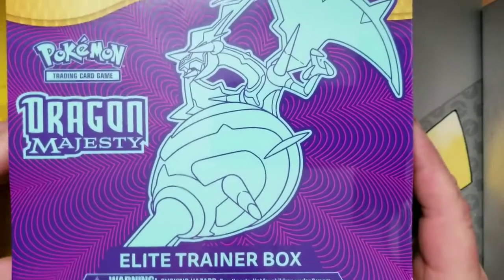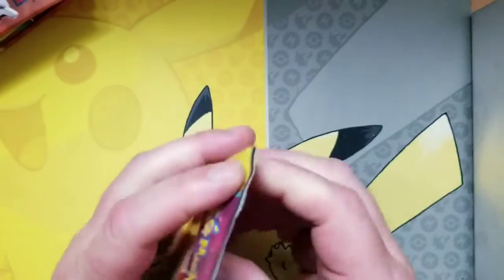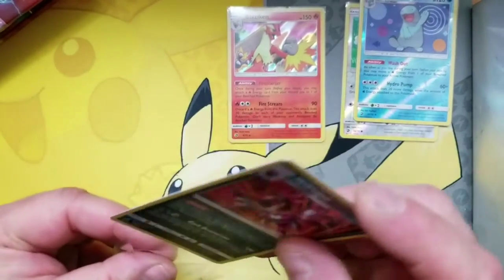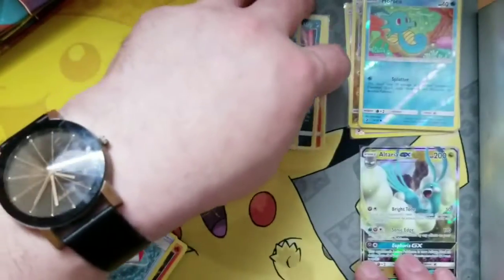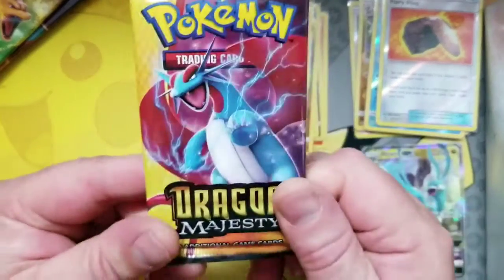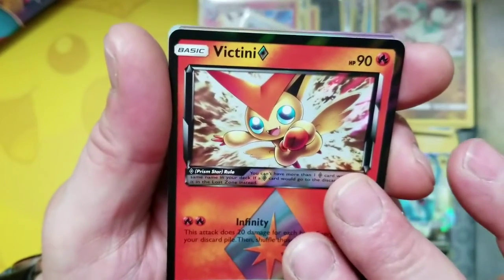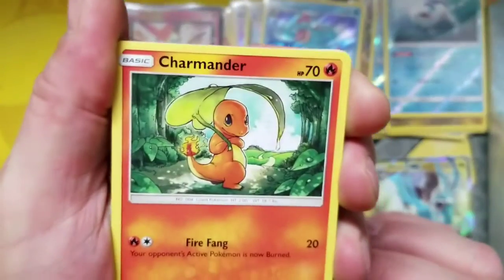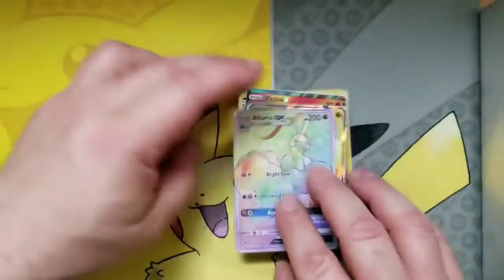Opening up a Dragon Magesty Elite Trainer Box!! Sweet Pulls!!!